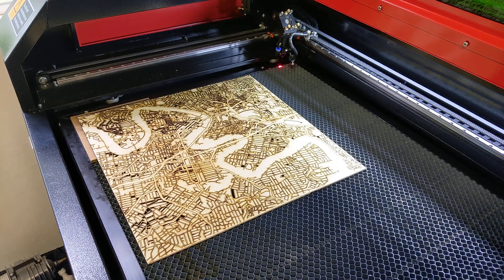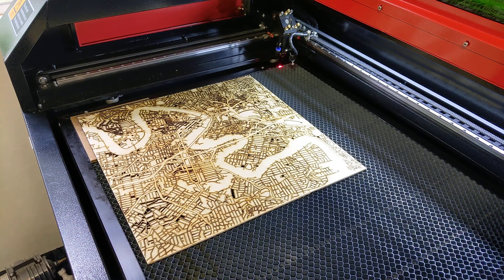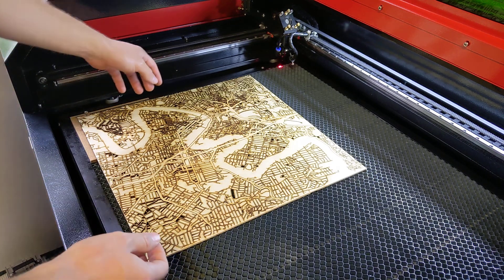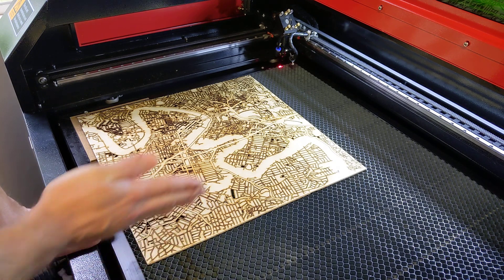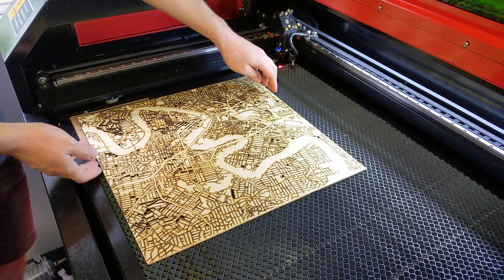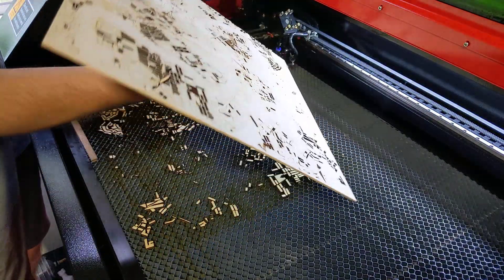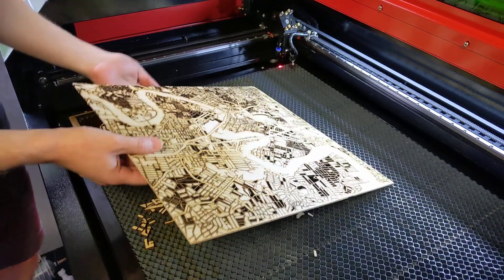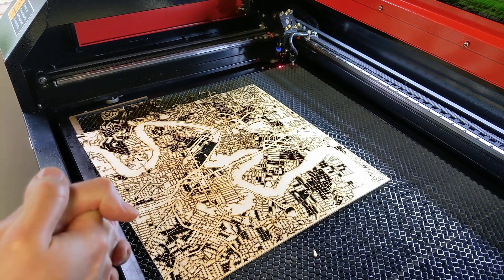Laser cut map of Brisbane